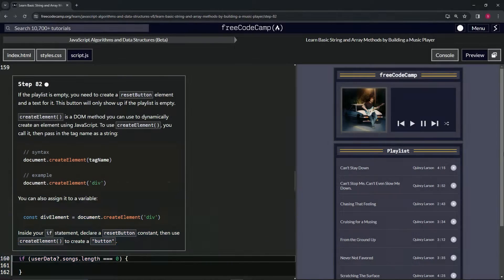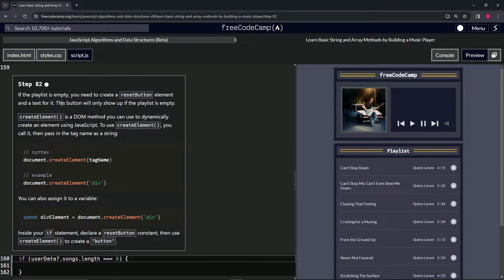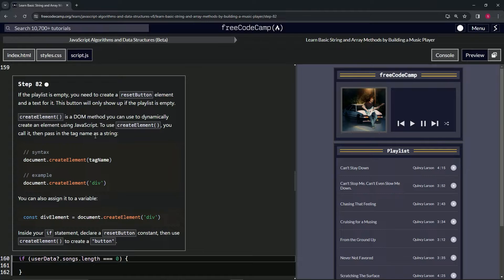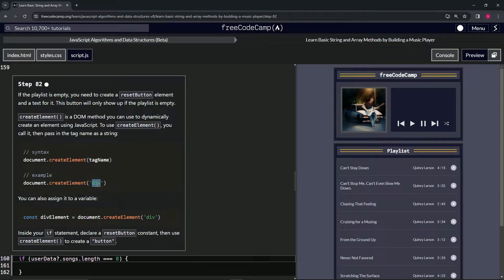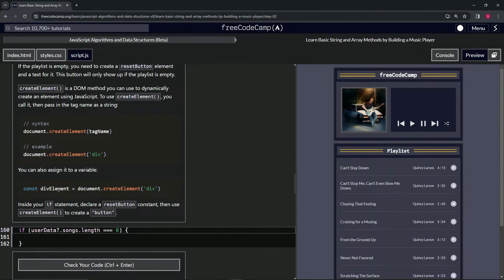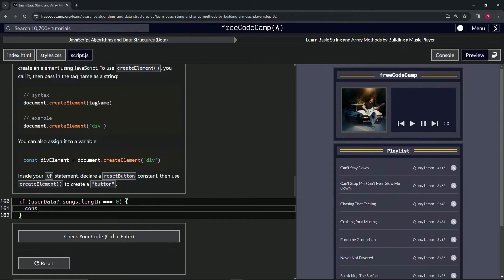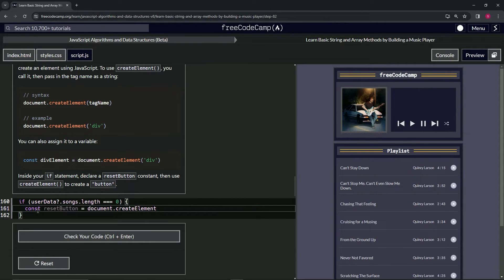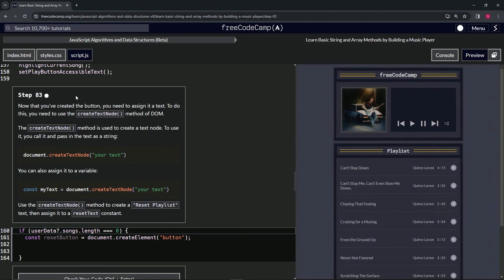Learn Basic String and Array Methods by Building a Music Player - Step 82 | freeCodeCamp | (Beta)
🌟 **"Reviving the Playlist: Introducing the Reset Button - Step 82 Web Development Insight"** 🌟

🔍 Embark on Step 82 of our web development series, focusing on an essential feature enhancement for your music player: introducing a reset button that appears only when the playlist becomes empty. This tutorial guides you through the dynamic creation of a `resetButton` element using JavaScript's `createElement()` method, ensuring users have the option to refresh or rebuild their playlist from scratch. It's a critical functionality for developers aiming to create music applications that are not only responsive but also intuitive and accommodating to various user scenarios.

Learn how to use the `document.createElement()` method to dynamically generate a "button" element within your application. This guide will demonstrate declaring a `resetButton` constant and assigning to it a newly created button element, setting the stage for adding functionality that enhances user interaction, particularly in scenarios where the playlist is empty. This approach emphasizes the importance of adaptability in web design, providing clear options for users to initiate actions within the application.

📊 **Enhancing User Experience with Clear Options**:

Explore the significance of introducing a reset button in enhancing the user experience, especially when faced with an empty playlist. By providing a straightforward mechanism for users to reset or repopulate their playlist, you not only improve the application's usability but also empower users with control over their listening experience, reinforcing the application's user-centric design.

✏️ **Celebrating Innovation in User Interface Development**:

The successful integration of a dynamically created reset button marks an important milestone in your web development journey. Celebrate this achievement, recognizing your ability to implement innovative solutions that address user needs and enhance the overall functionality of your web application. This step demonstrates your commitment to developing responsive and interactive web environments.

📘 **Reflecting on Dynamic Element Creation in Web Design**:

Take a moment to appreciate the broader implications of using `createElement()` to dynamically add elements to your web application. This tutorial underscores the versatility and power of JavaScript in enhancing web interfaces, showcasing your capability to tailor application features to specific user scenarios, thereby enhancing the digital experience.

Share your experiences with dynamically creating UI elements like the reset button, engage in discussions about handling empty states in applications, and discover new projects that inspire and challenge your development skills.

📈 **Inspiring the Future of Adaptive and Interactive Web Applications**:

As you refine the functionality and presentation of the reset button in your music player, we encourage you to share your insights, gather feedback, and engage with the developer community on further improving web application interactivity and user engagement. Your journey through this tutorial not only showcases your dedication to innovative web development but also contributes to a culture of user-focused design and continuous improvement within the web development community.